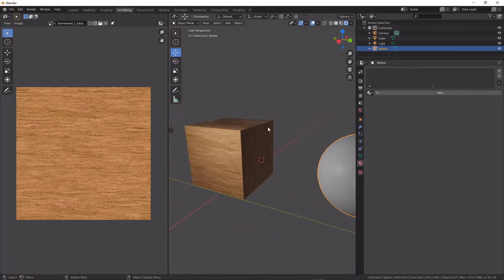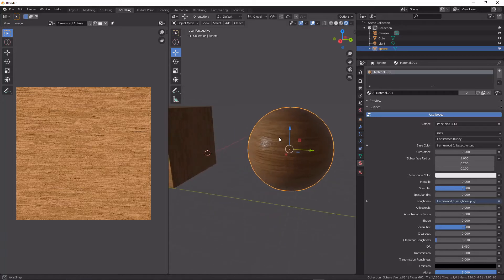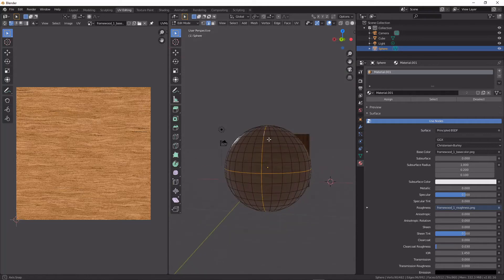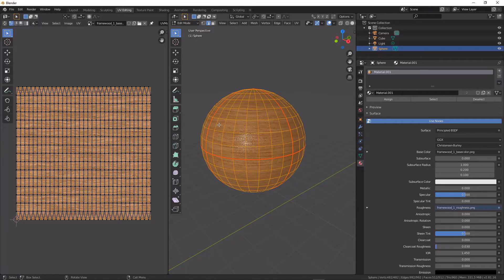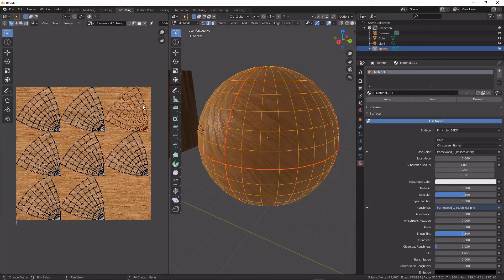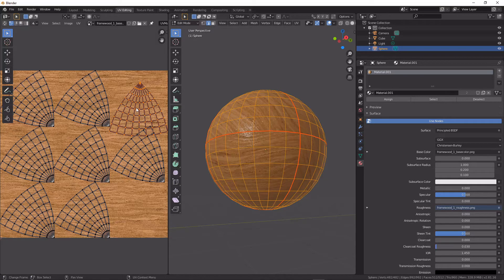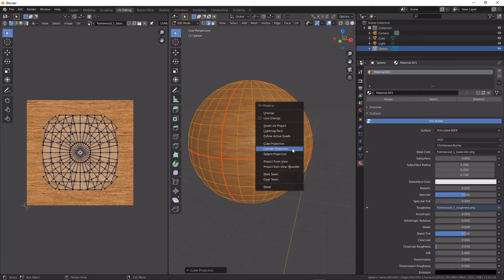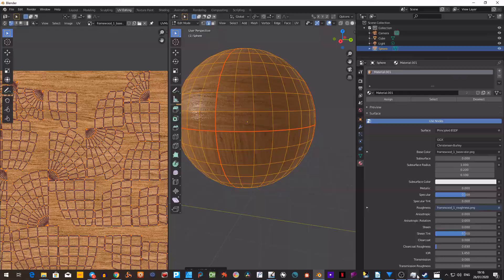blender 2 8 uv unwrapping part 2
uv unwrapping utilizing seems !